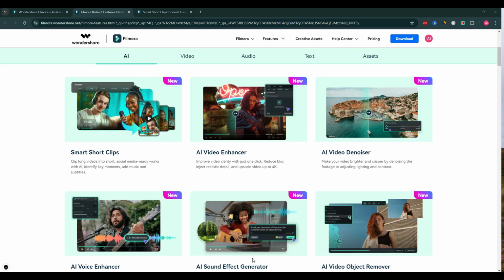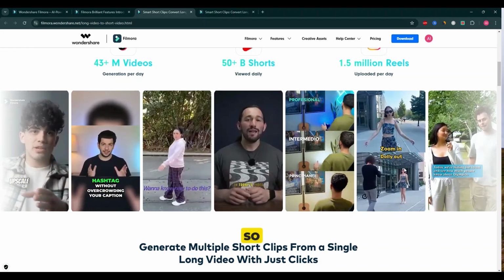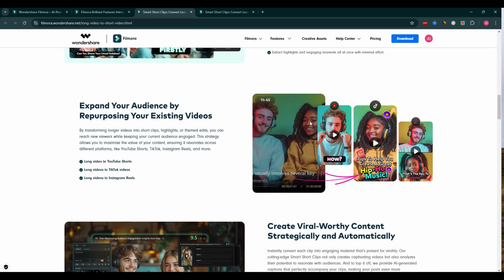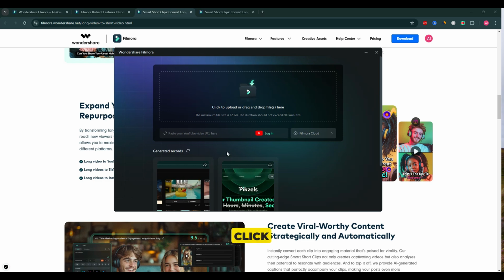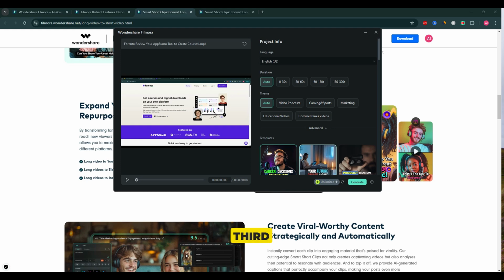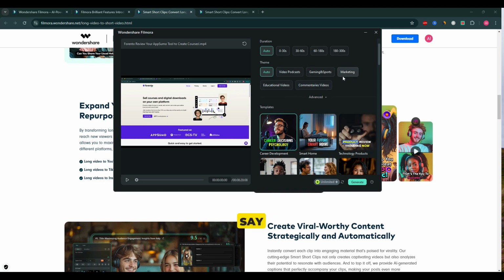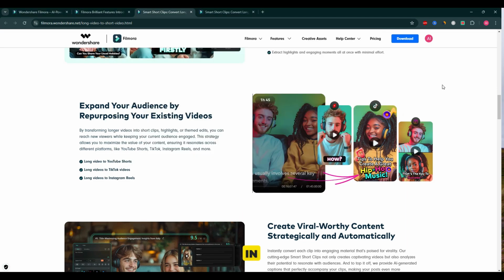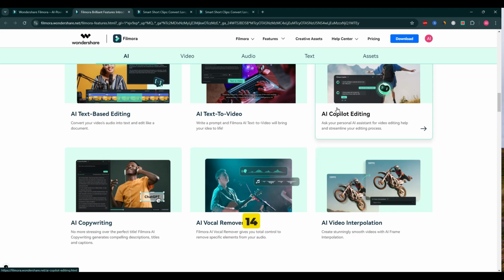Transform Long Videos: Smart Short Clips with Filmora 14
Discover how to create smart short clips 🎥 using Filmora 14 to transform your long videos into engaging content!
In this tutorial, we’ll guide you through the process of repurposing your videos 🔄, maximizing your reach 📈, and keeping your audience engaged 👥. Perfect for creators looking to make the most of their video assets!

00:00 Introduction to the video and Smart Short Clip feature
00:32 Explanation of the Smart Short Clip feature and its benefits
01:06 Benefits of using Smart Short Clip (time-saving, engagement, repurposing content)
02:09 Additional features (music, stickers, emojis, transitions, direct upload)
02:44 Step-by-step tutorial introduction (launching Filmora, accessing Smart Short Clip)
03:17 Uploading video files or linking YouTube videos
03:49 Selecting video language and supported options
04:18 Choosing clip duration and setting time preferences
04:52 Selecting templates based on themes
05:57 Customization options (emojis, aspect ratio, music, titles)
07:04 Demonstration of AI processing and clip generation
08:08 Highlighting other AI tools in Filmora 14
09:14 Conclusion and call to action